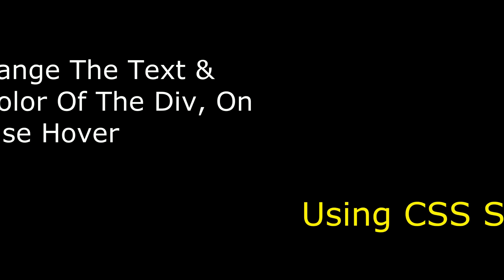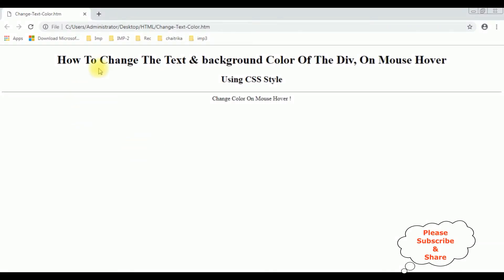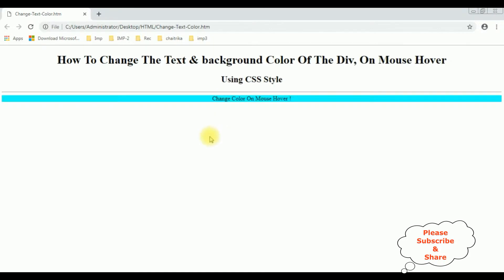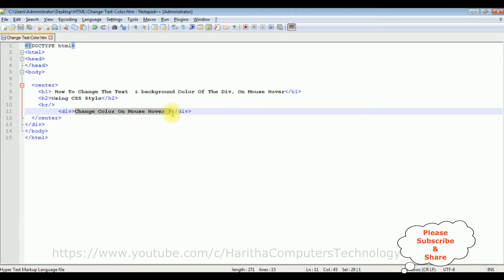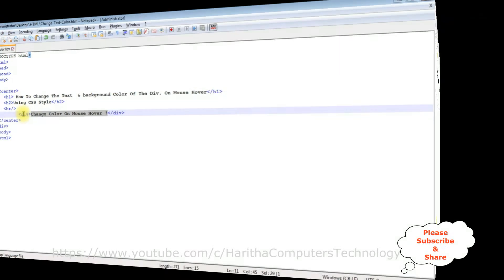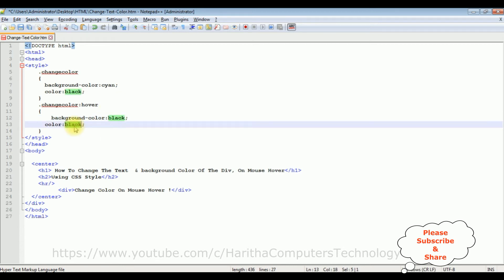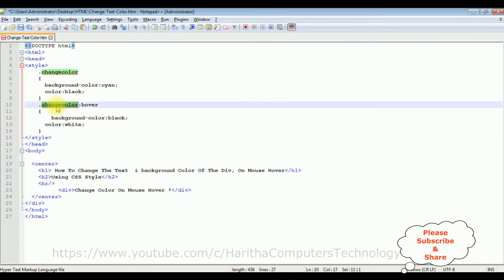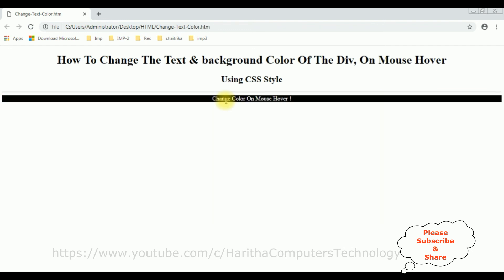mouse hover change background and text color of the div css selector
change the background and font text color of the div element on mouse hover (over) using css styles